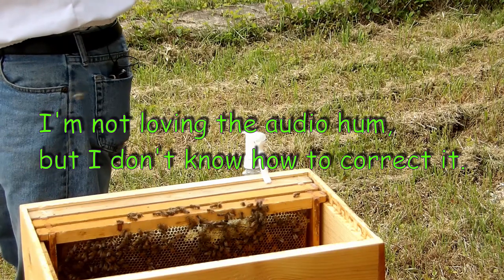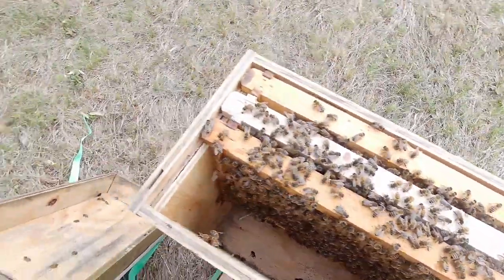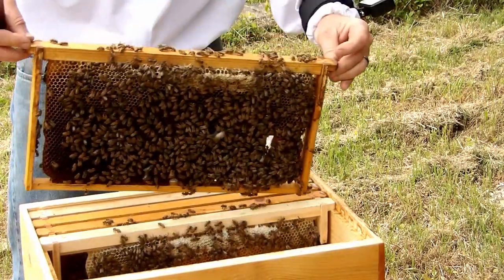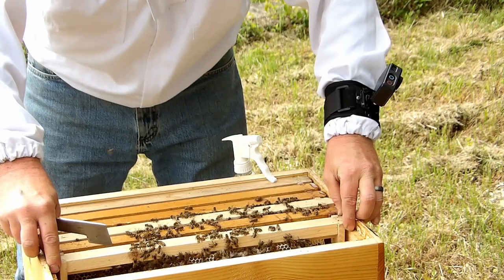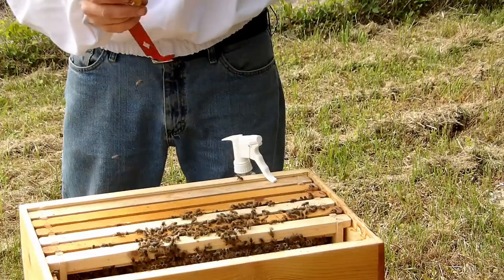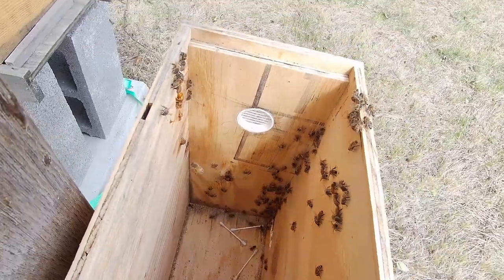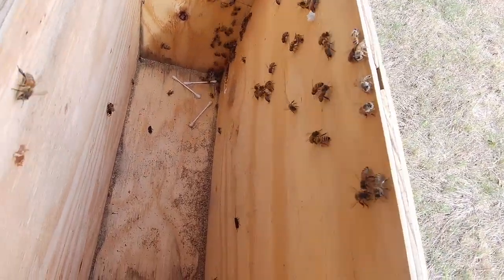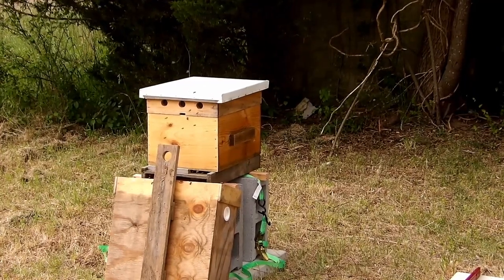S2E3 "2nd Swarm Catch Of The Season"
Caught this swarm on a friends property. I left it there for about a week before I went to pick it up.